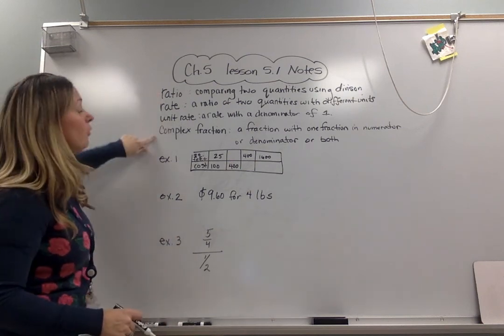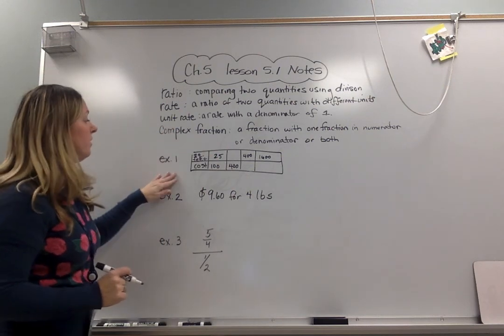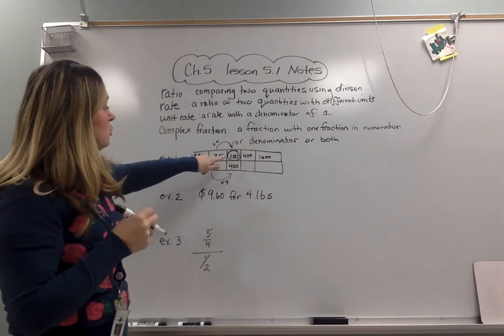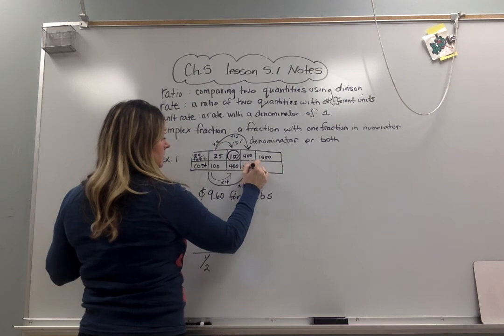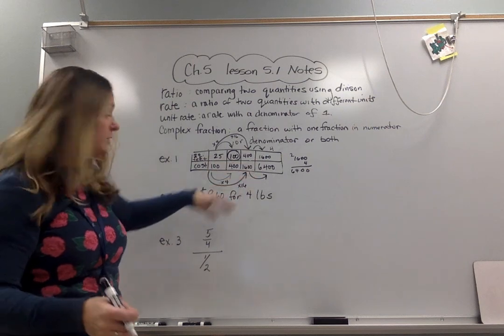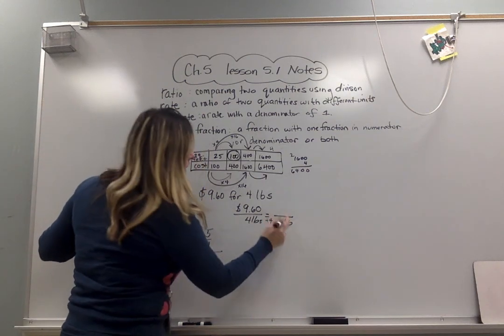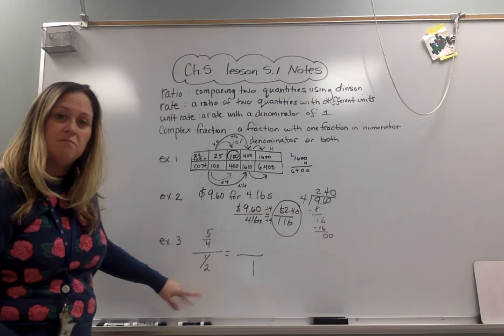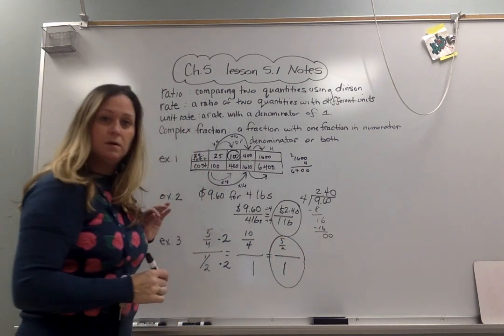notes on lesson 5.1 7th grade standards